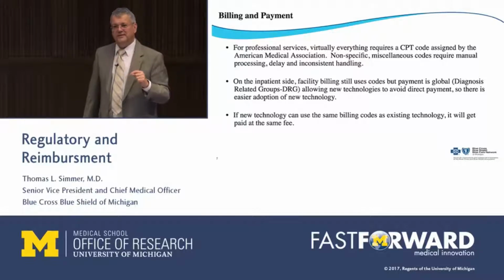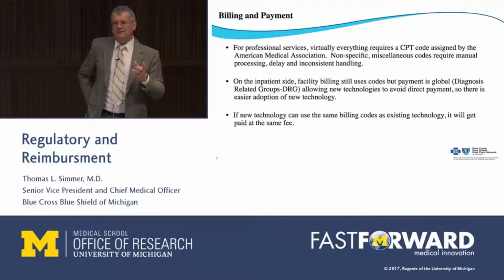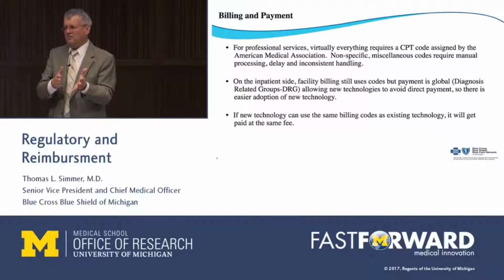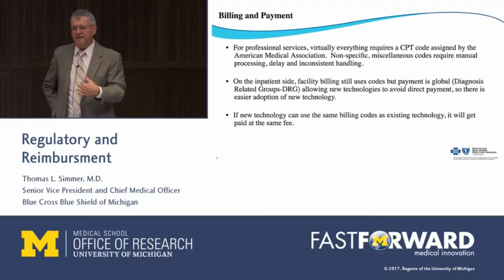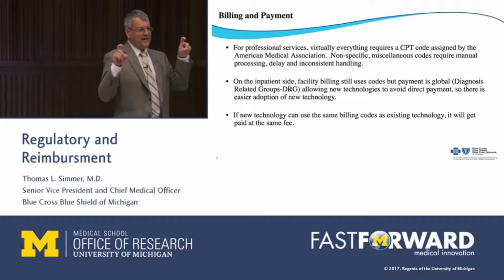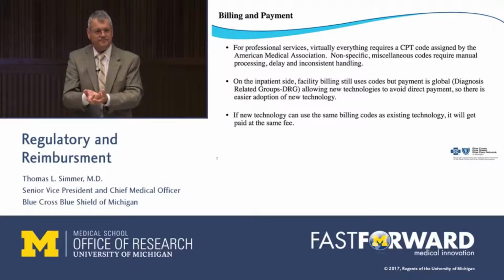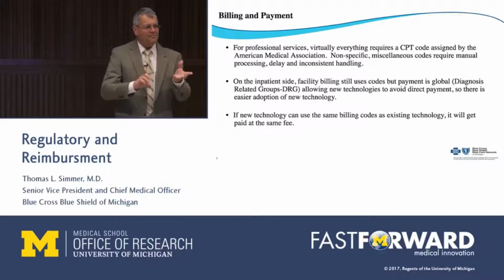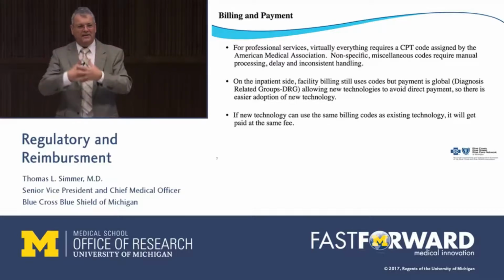Reimbursement: Hospital Adoption and Insurance Claims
Dr. Thomas Simmer describes the payment models to consider when investigating hospital adoption and insurance claims for your biomedical innovation. He addresses concerns about CPT codes and Diagnostic Related Groups (DRGs).